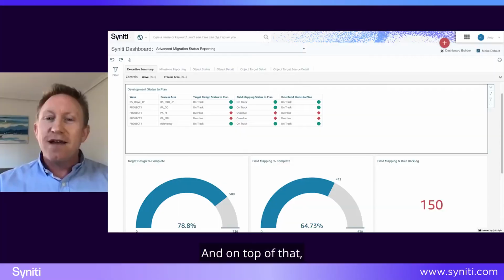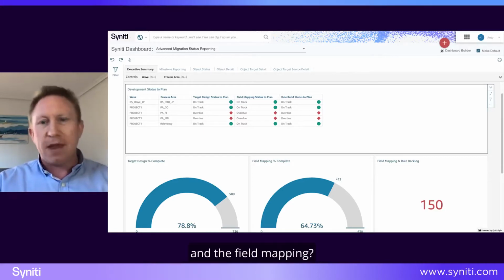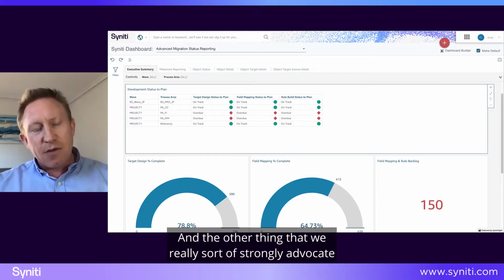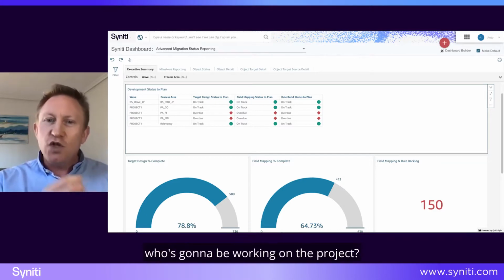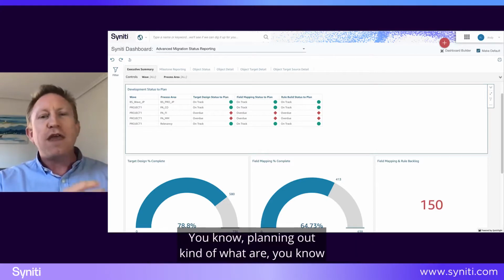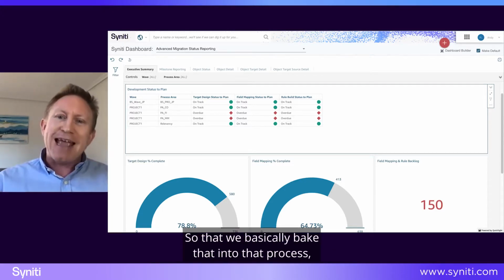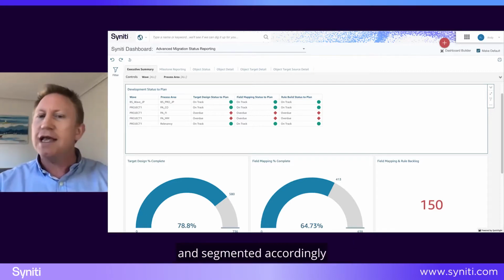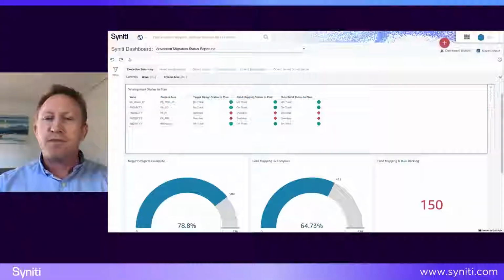Platform Focus Series: Syniti Knowledge Platform - Advanced Data Migration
In this edition of our new Platform Focus video series, we dig into the meat and potatoes of the Syniti Knowledge Platform, our industry-best Data Migration solution.  Join Kevin Gulley, our Head of Product Marketing as he interviews Senior Product Manager in charge of data migration, Andy Lund.

Quickly get up to speed on the components that make our migration capabilities so powerful, review use cases, learn about the types of users that leverage the platform, go over deployment options and most importantly, dig into the ways our Advanced Data Migration solution benefits users and companies.  If you are migrating to S/4HANA or another platform, executing on a merger / acquisition or divestiture, or consolidating your ERP systems, this video is a must watch!